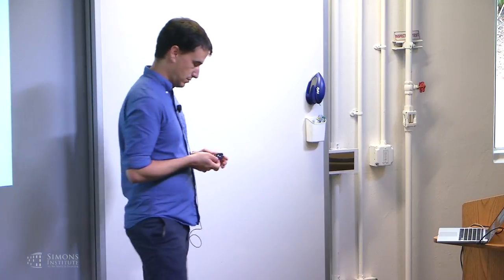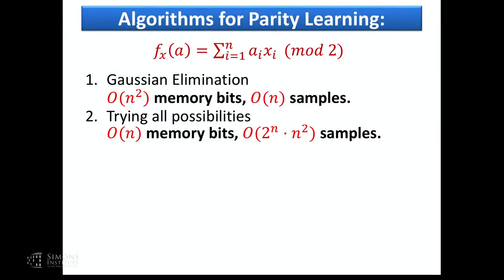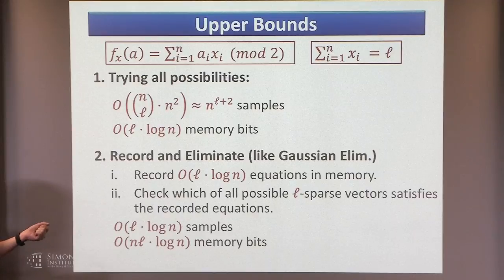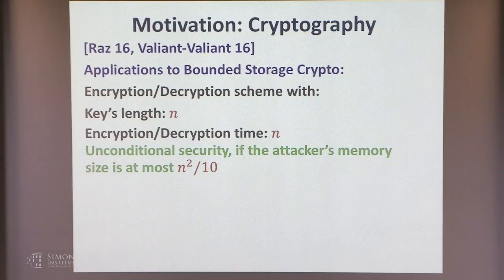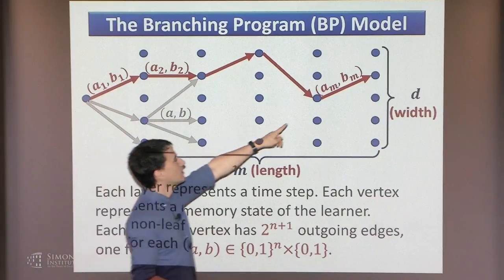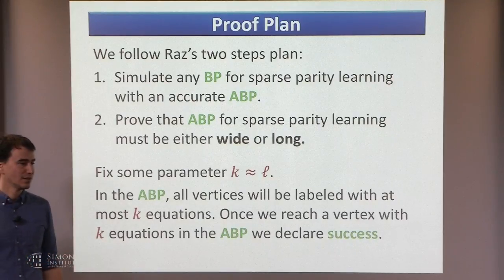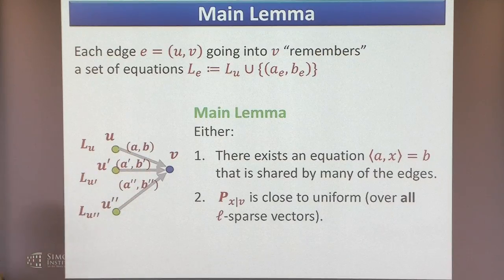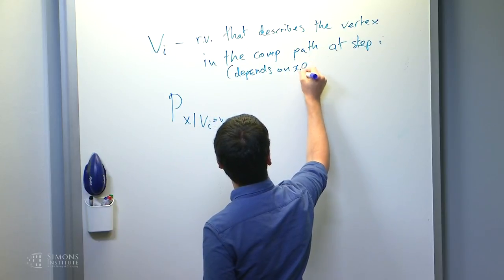Time-Space Lower Bounds for Learning I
Avishay Tal, Stanford University